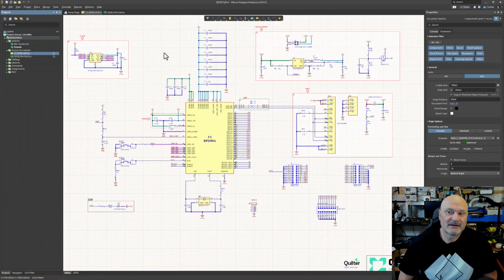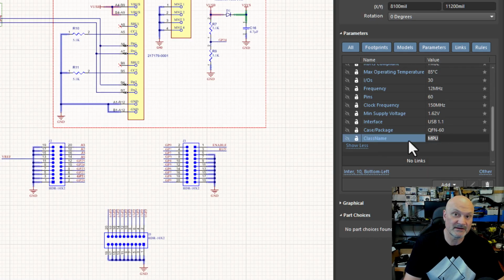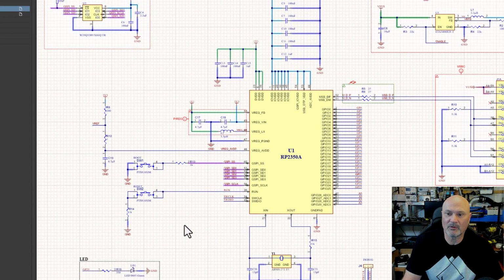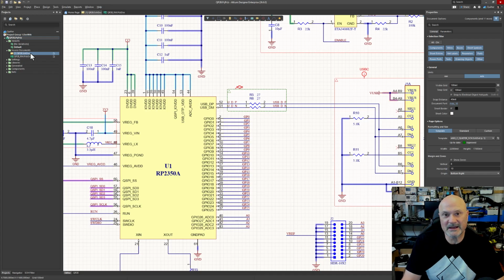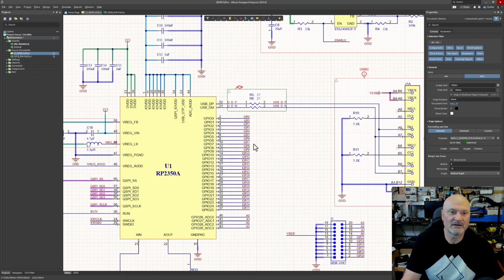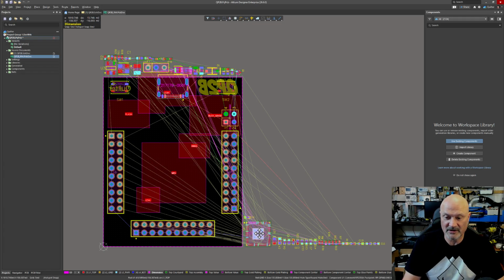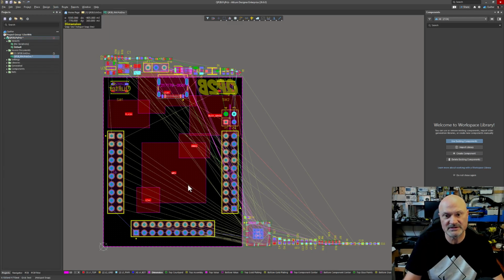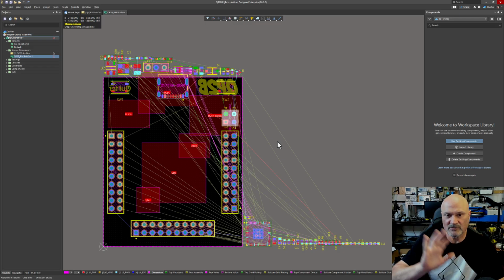Quilter Workflow 1: Prepare Your ECAD Files